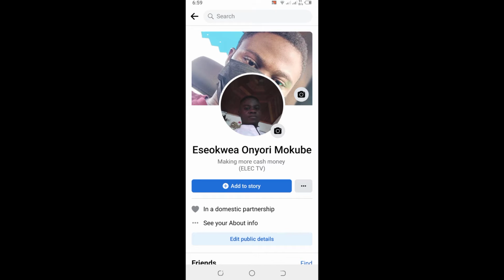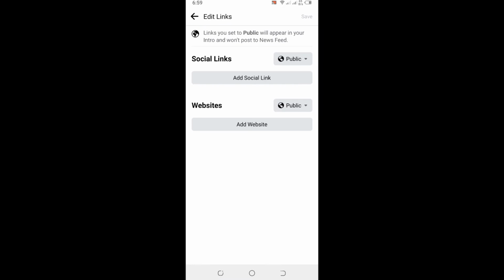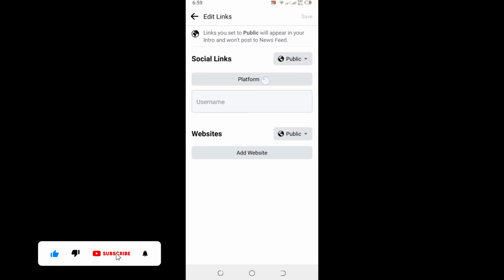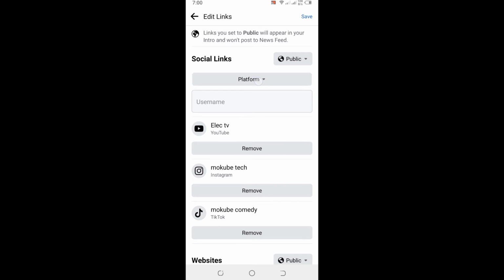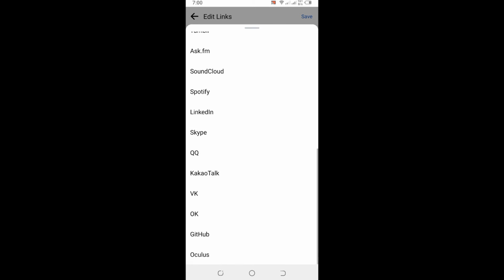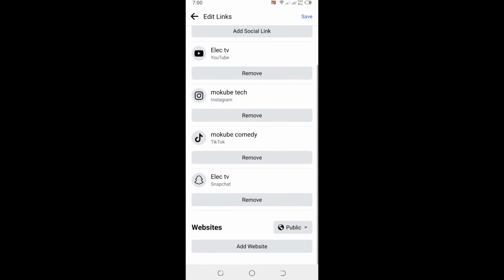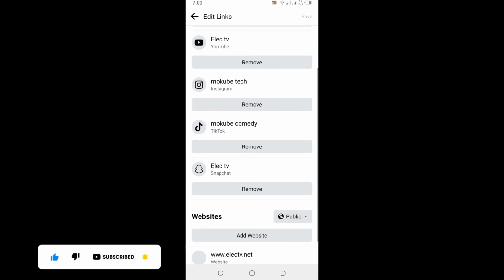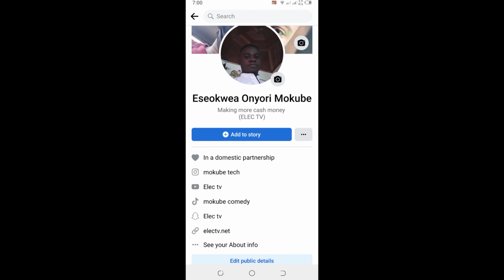How to add Link and Widesite on Facebook Profile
Hi Friend In this Video You Will Learn How to add Link and Widesite on Facebook Profile